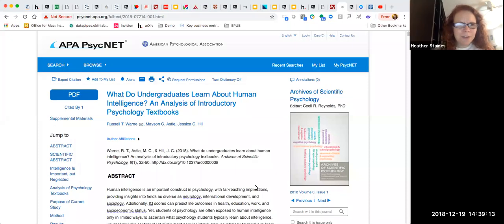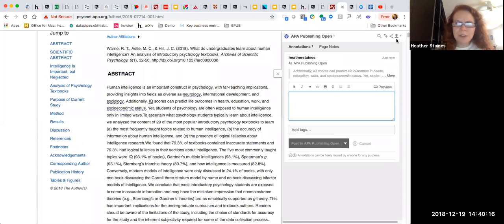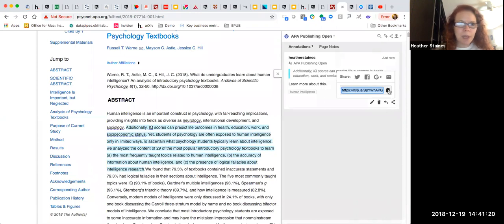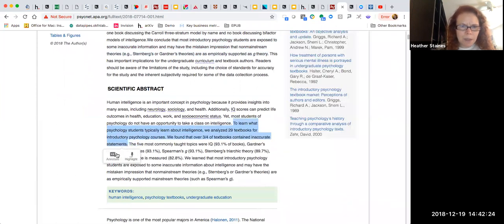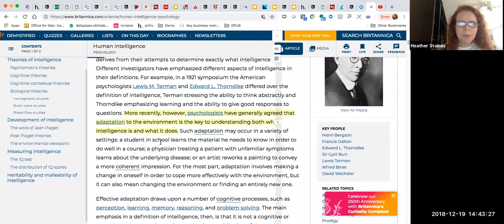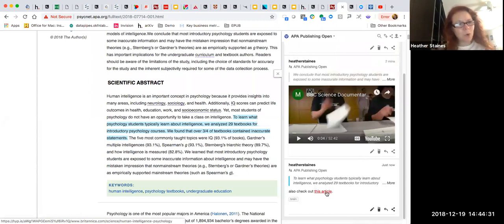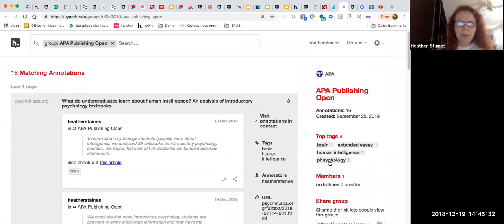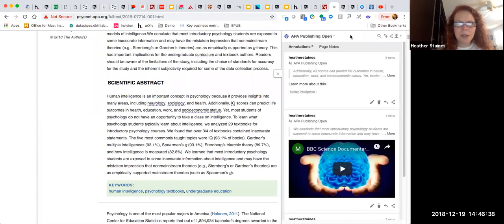Using Hypothesis: American Psychological Association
Join Director of Partnerships Heather Staines for a quick guided tour of how to annotate in the context of the American Psychological Association's custom integration of Hypothesis.